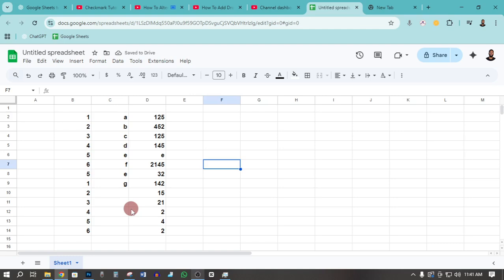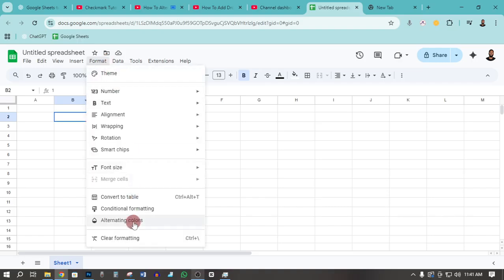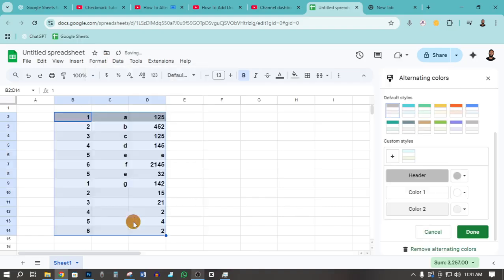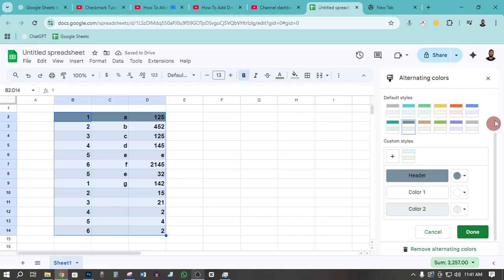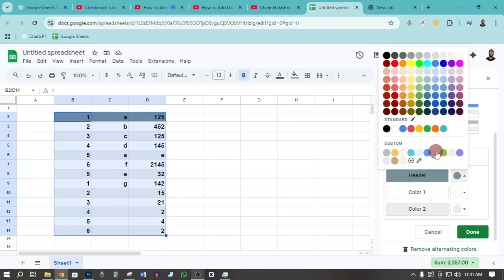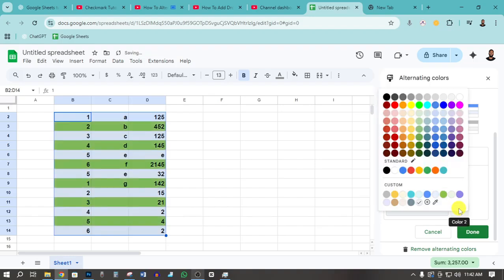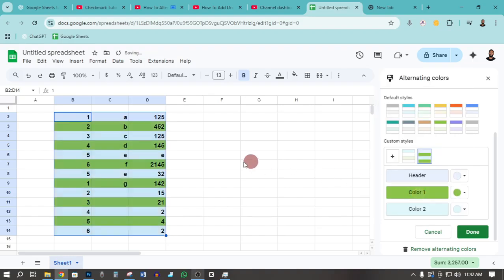How To Alternate Row Color in Google Sheets | Color Every Other Row | Google Sheets Tutorial ✅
Learn how to easily alternate row colors in Google Sheets! This tutorial will show you how to color every other row to make your spreadsheet more readable and organized. Perfect for beginners and anyone managing data efficiently.

Timestamps:
0:00 – Introduction
0:30 – Open Google Sheets
1:00 – Select the range of rows
1:30 – Apply alternating colors
2:00 – Customize colors
2:30 – Verify formatting
3:00 – Conclusion